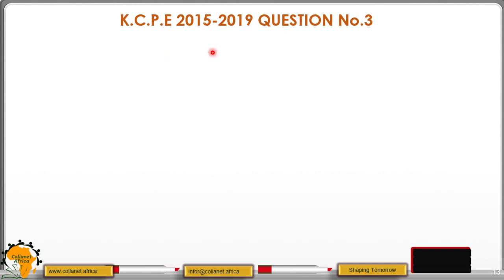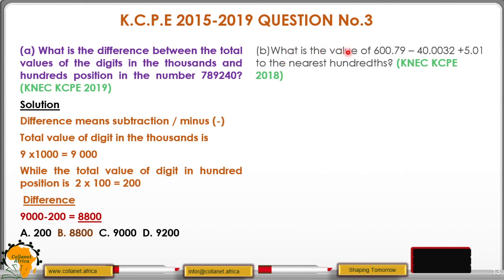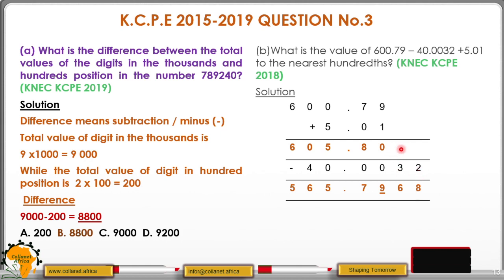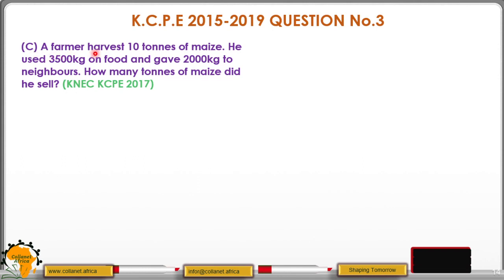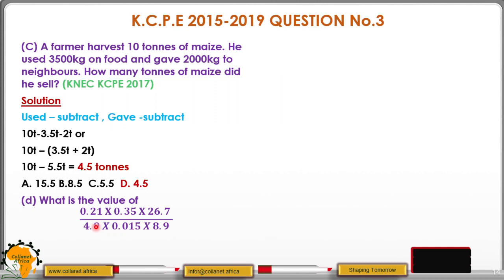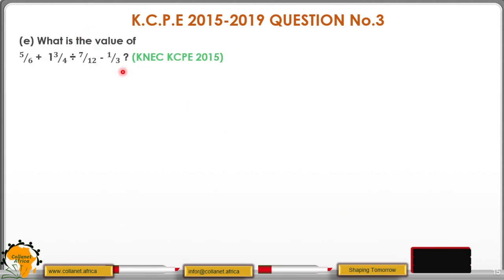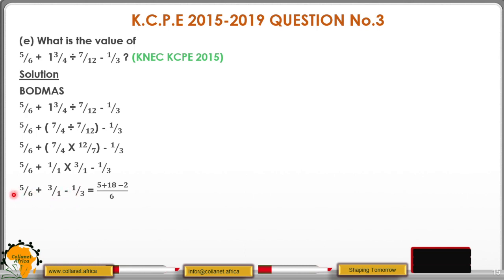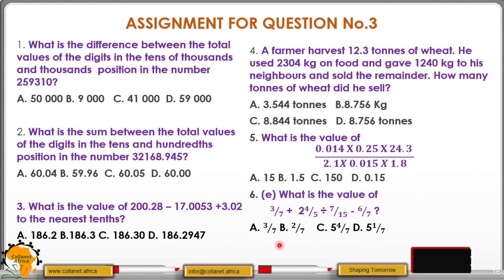KCPE Mathematics Revision Module 1 Q3